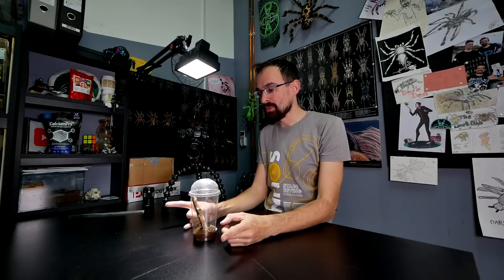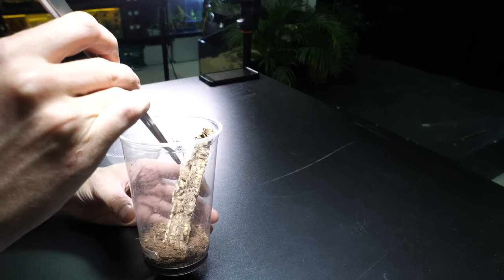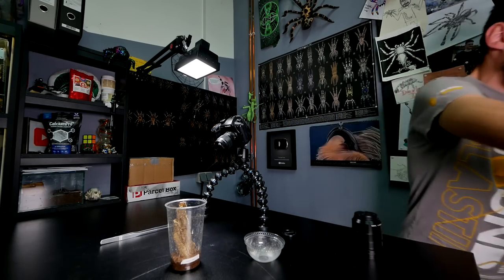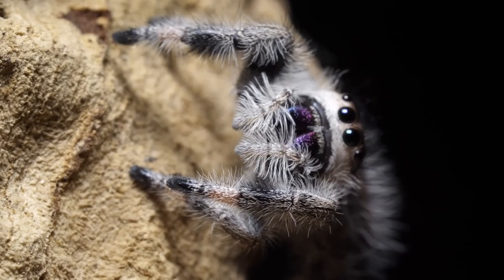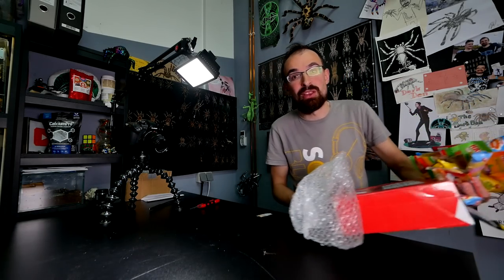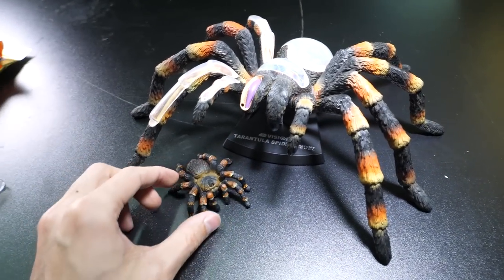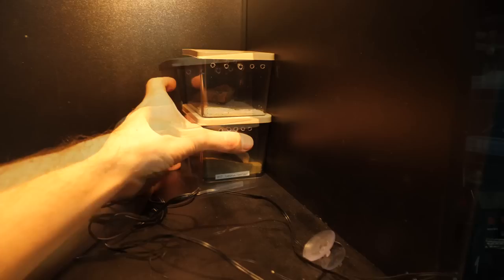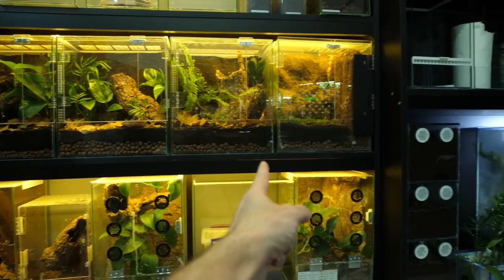CUTE Jumping SPIDER + Scorpions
00379
Phidippus regius
Parabuthus schlechteri
Leiurus haenggii
jumping spider
scorpion
update